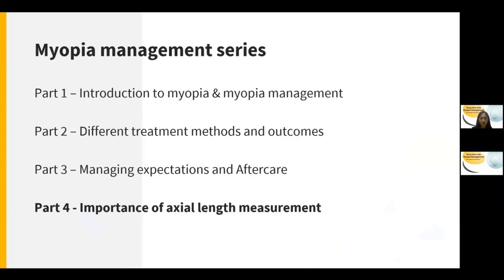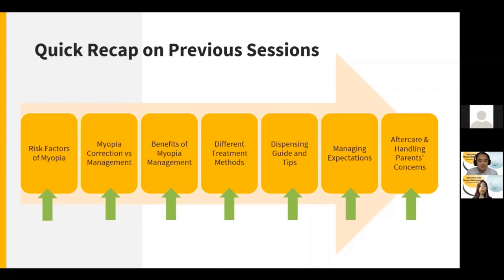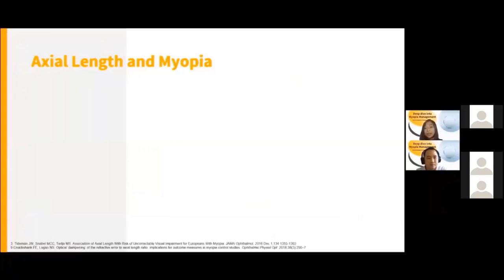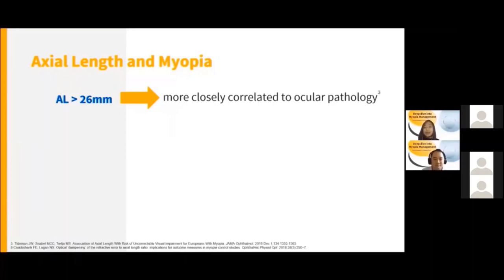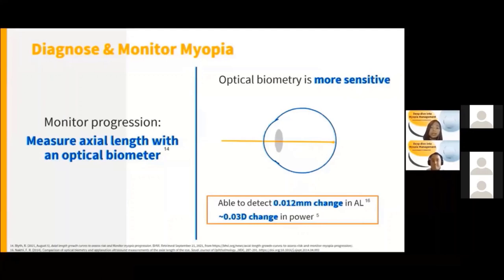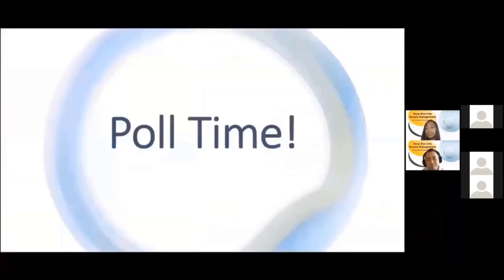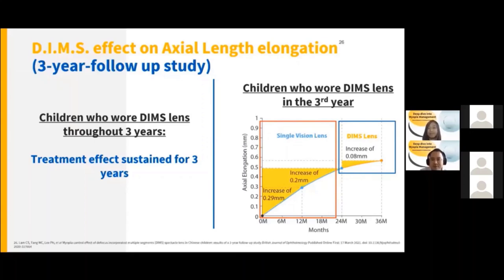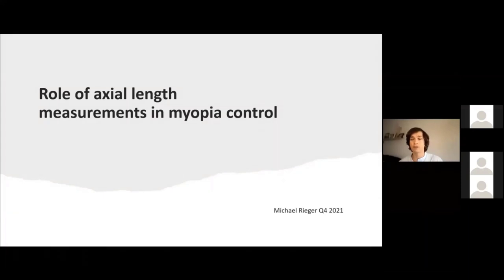Deep Dive Into Myopia Management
The series "Deep Dive Into Myopia Management" is a colaboration of Singapore Polytechnic and Hoya. Guestspeaker on myopia management is Michael Rieger from Haag-Streit Diagnostics.